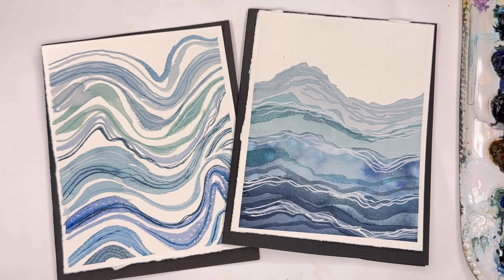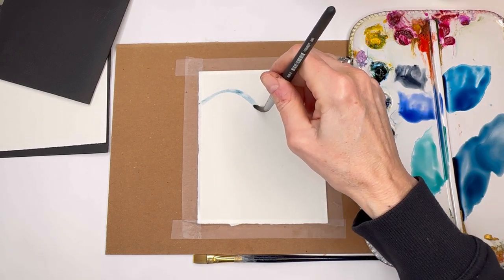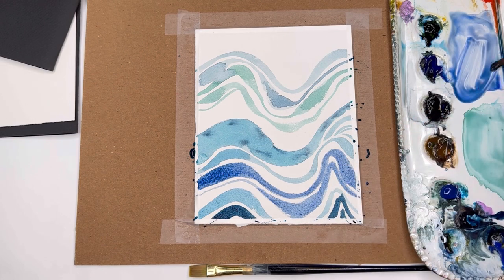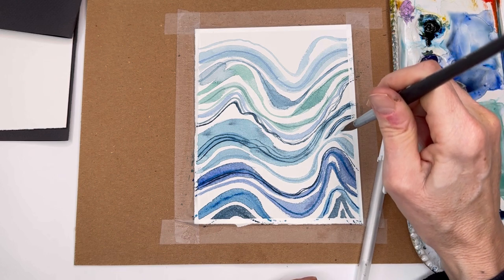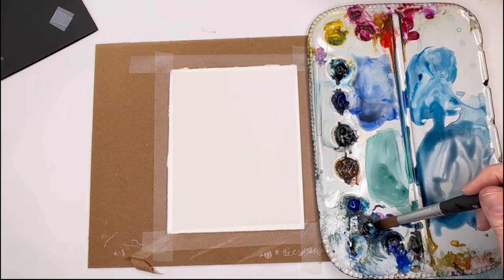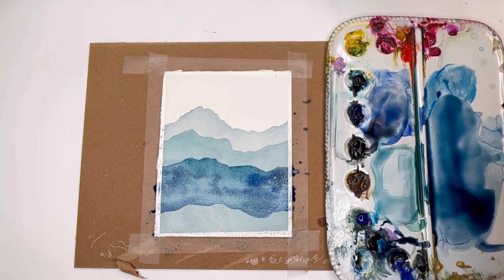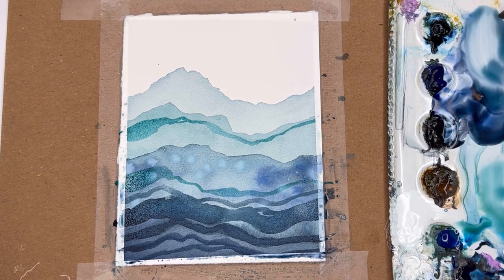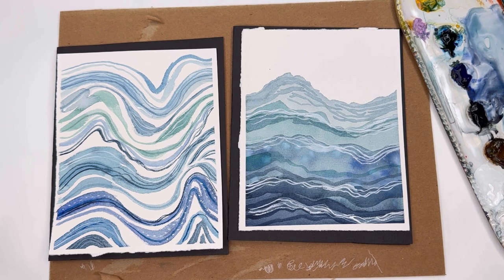Watercolor Wave Cards/ Abstract Painting / Watercolor doodles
EASY Watercolor Wave Cards perfect for any skill level !!

Supplies:
holbein watercolor: ,  cadmium yellow deep ,  , ,   Prussian blue, , ultramarine blue deep  , burnt umber, Paynes gray, peacock blue, indigo blue
white gouache,
white Gell pen
Arches 100% cotton hot press paper 5 x7"
Princeton no 10 aqua elite brush

Ellen